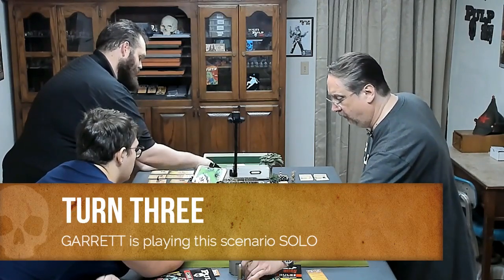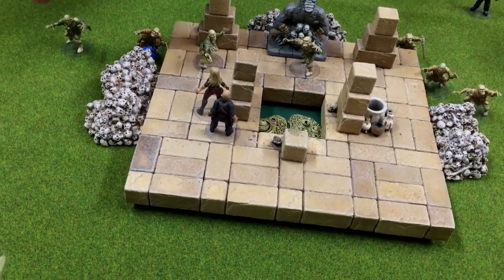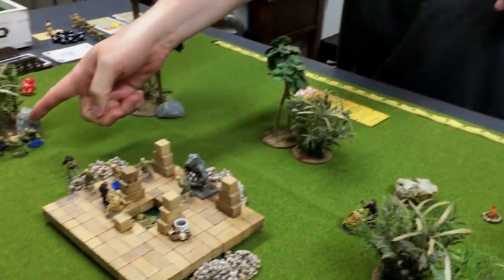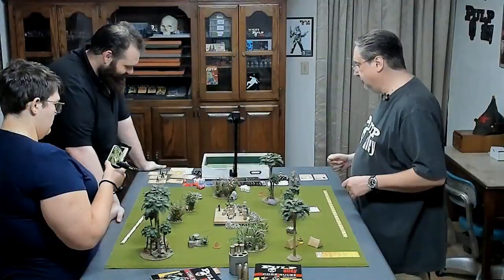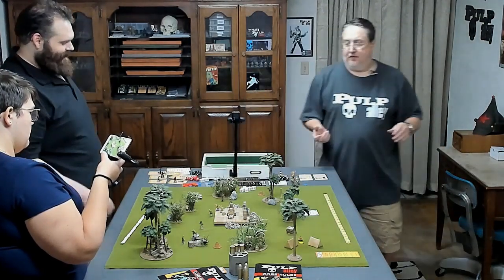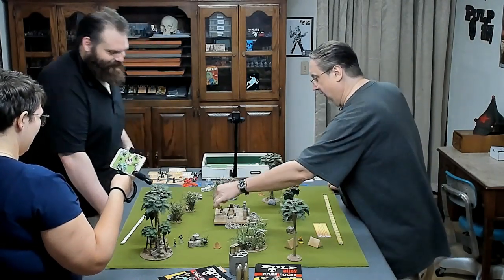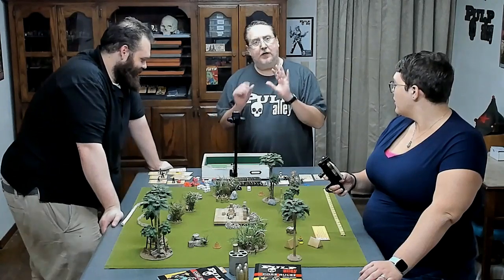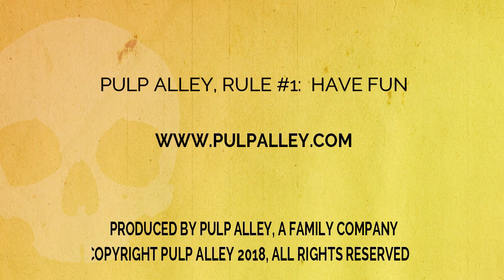Pulp Alley Game 48 -- Solo Scenario, part 2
PART 2: Garrett plays his first game of Pulp Alley using the Solo rules. Minerva is hunting for treasures but the Zombie Horde is closing in .